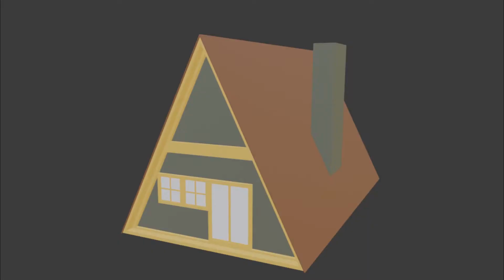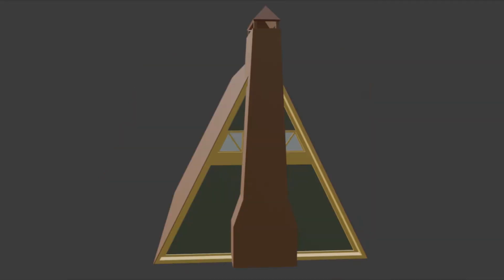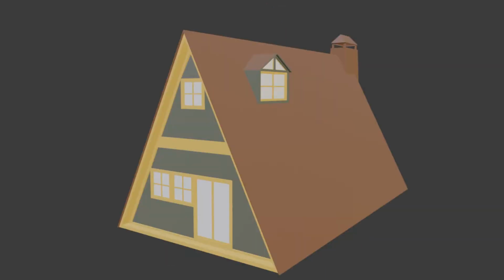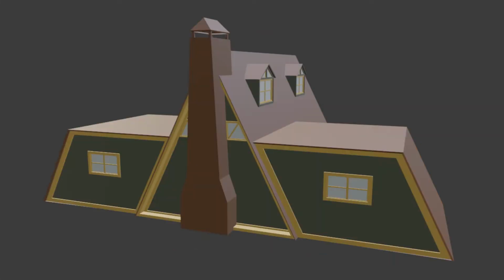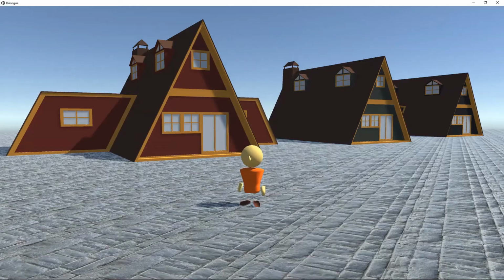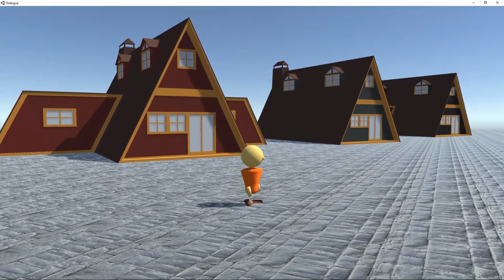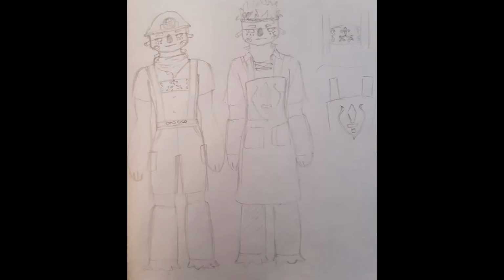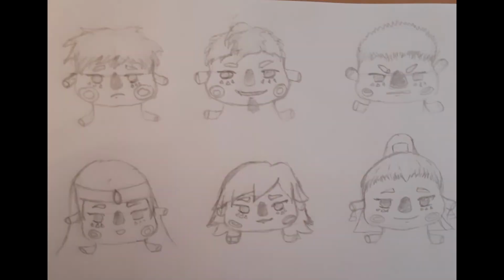Mountain Village & Race Update - Unity Game Development - WIP Wednesday 17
Welcome back to another Work In Progress (WIP) Wednesday!  In these videos, I'll describe where I'm at in the development process, what I'm working on currently, and show some of the features as they're being developed.

This week, I've been continuing modelling houses for the mountain village.  Completed the base house, and added on some extensions, to show what some variations of it could look like.  Also constructed another mock village, to give an idea of what's to come.

In addition to this, I've done a little bit of design work on the working clothing for the mountain race - one outfit for miners and blacksmiths.  Also, I've done a few sketches of generic faces for them too, to give more of an idea of what this race's facial features look like.  Looking forward to developing them further in the week's ahead!

Timestamps:
0:00 - Intro
0:39 - Modelling update
2:06 - Mock village
2:46 - Mountain race designs
3:31 - Outro/Next week...